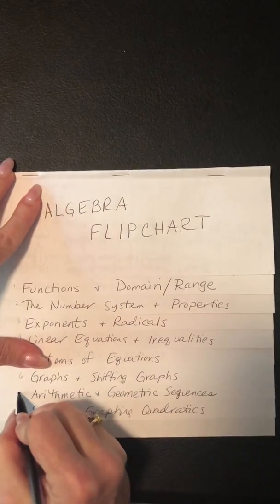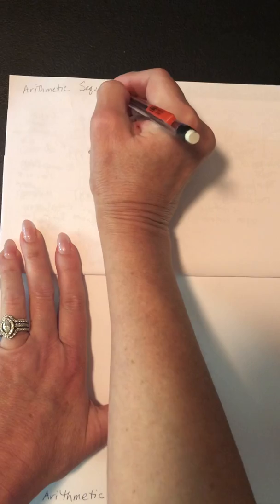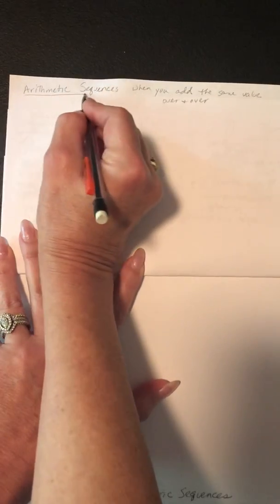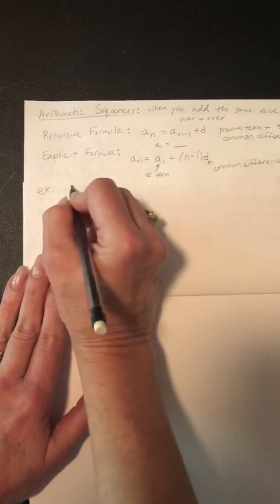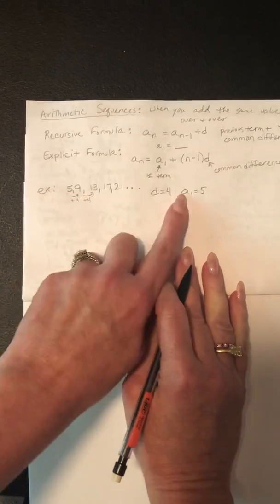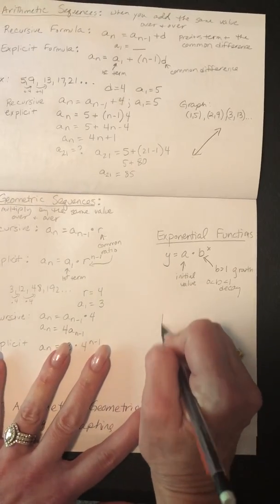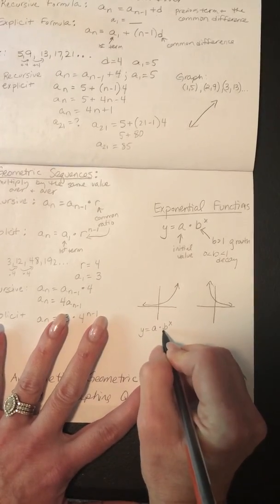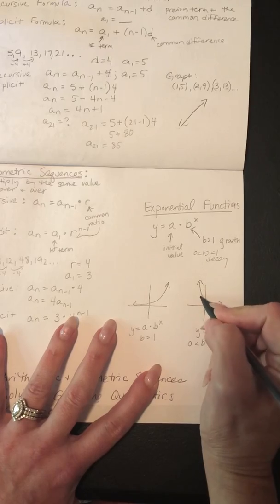Algebra Flip Chart Tab 7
Arithmetic & Geometric Sequences